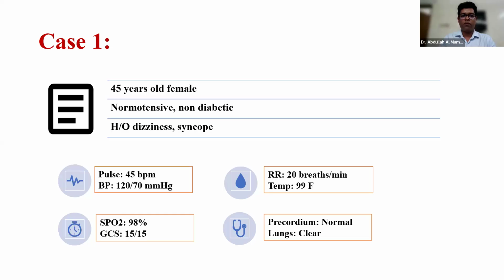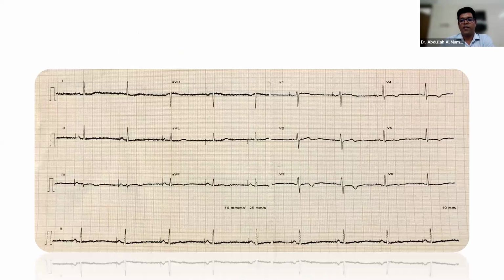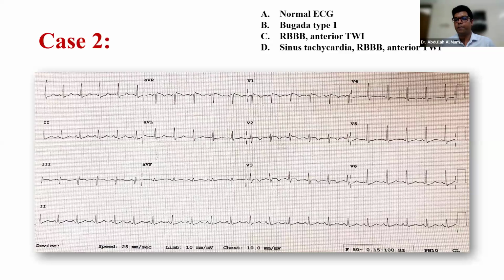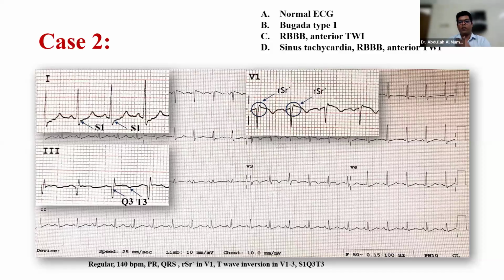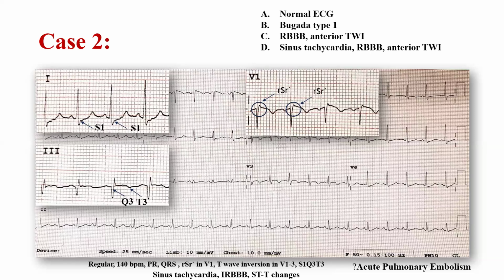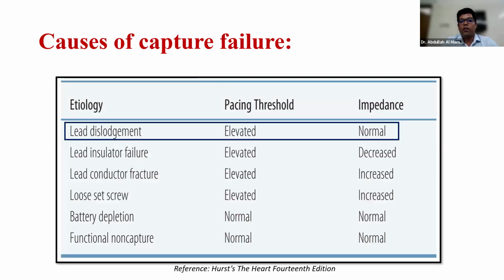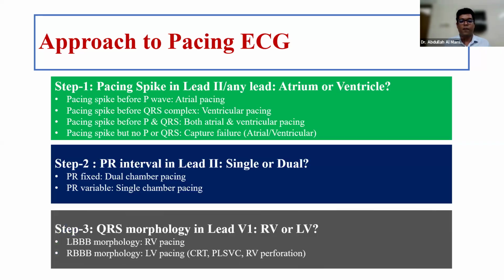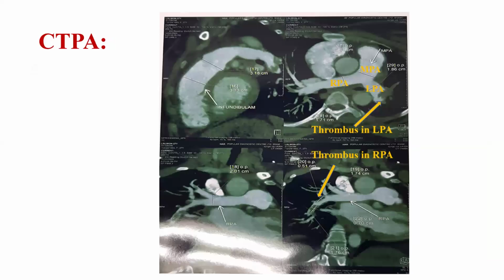ECG: Basic and Beyond | Lecture 102 - Case Based ECG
Course Directors
Prof. Dr. Abdul Wadud Chowdhury
Director & Professor
National Institute of Cardiovascular Diseases (NICVD)
Interventional Cardiologist

Electrophysiologist
Heart failure Specialist
Evercare (Apollo) Hospital, Dhaka

International Course Directors
Dr. Rafique Ahmed, MD, PhD, FACC
Consultant Cardiac Electrophysiologist
WellSpan Medical Group Cardiology
Gettysburg, PA, USA

Clinical Professor of Medicine
University of Nevada,
School of Medicine (UNSOM)

Speaker:
Dr. Abdullah Al Mamun
MD (Cardiology)
National Institute of Cardiovascular Diseases (NICVD), Dhaka

Topic: Case Based ECG

Moderator
NICVD